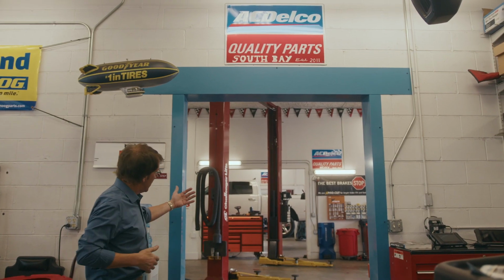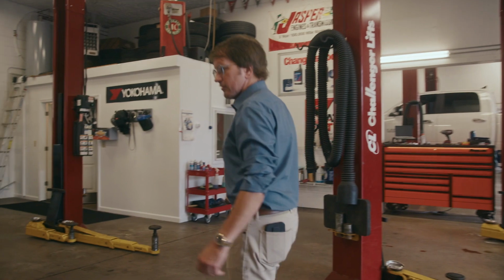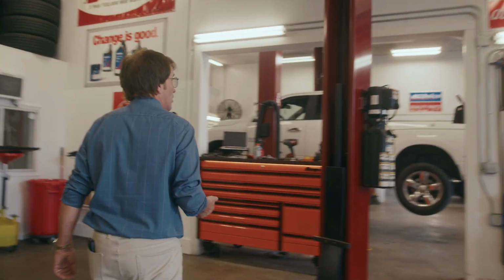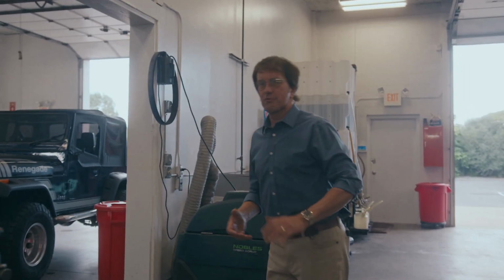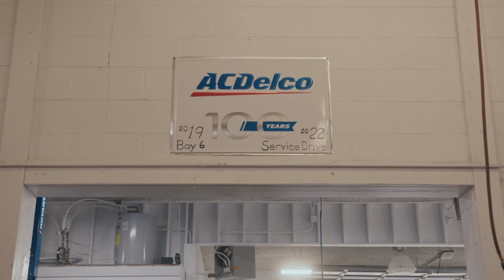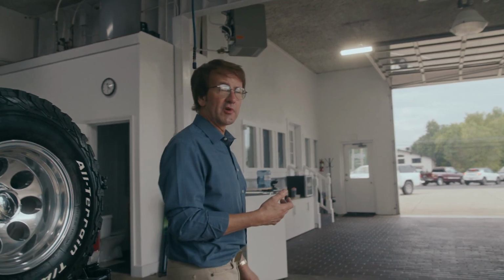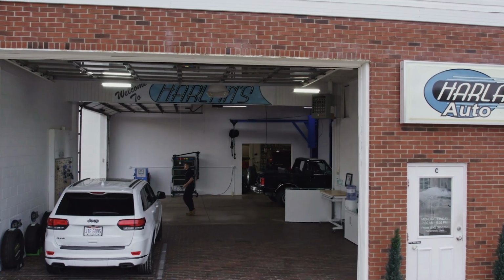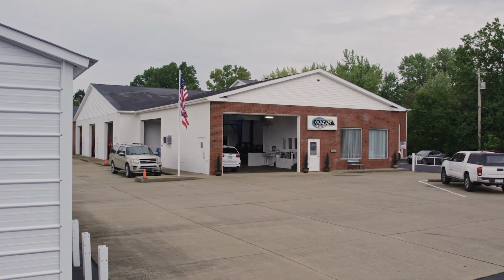Walk-Through with Jack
vertically displayed for phones